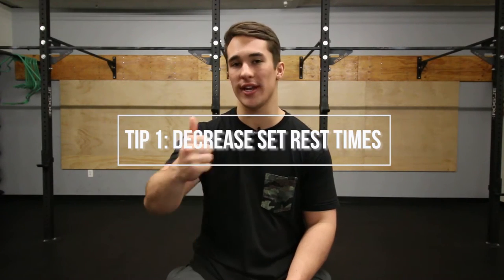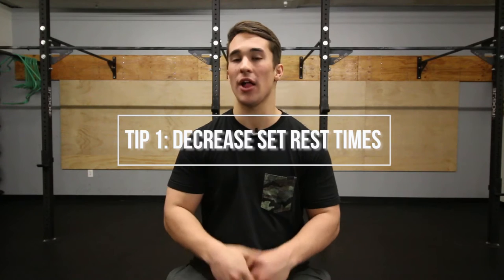SUMMER SHREDDING DIET TIPS